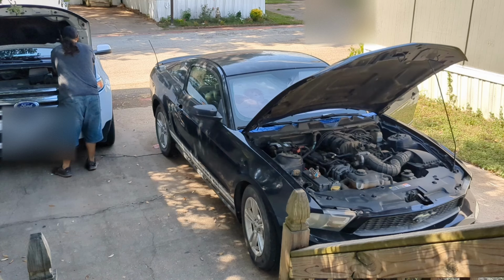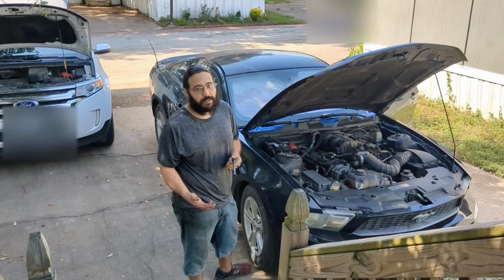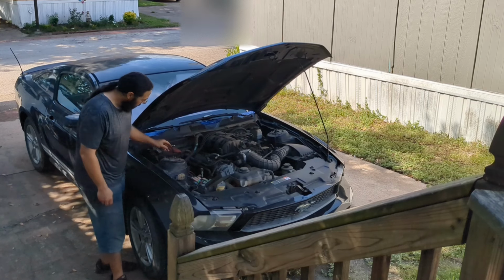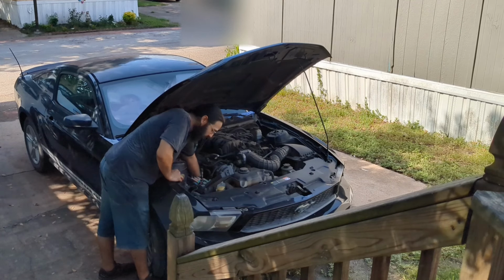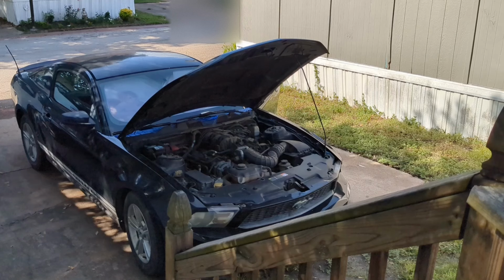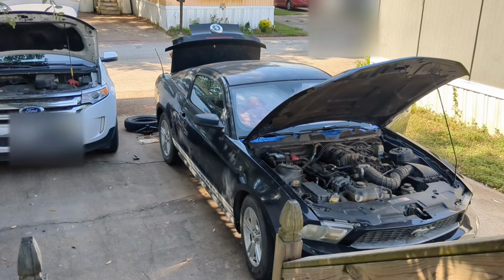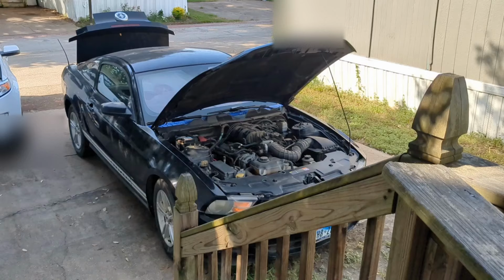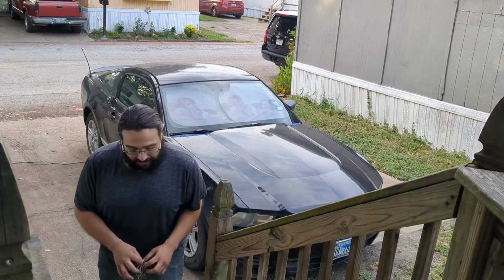Solving the Battery Draining Problem On A 2010 Mustang By a Mechanic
Getting this car fixed has become my first priority! This mechanic lives in the neighborhood and works at a local shop. After he gets off work, he comes over and checks on my car. He is going through and troubleshooting what could be issues draining the battery and fixing them one at a time along with discovering other problems like water in my spare tire wheel well. THIS is the kind of neighbors I have! I see the blessings each and every day!